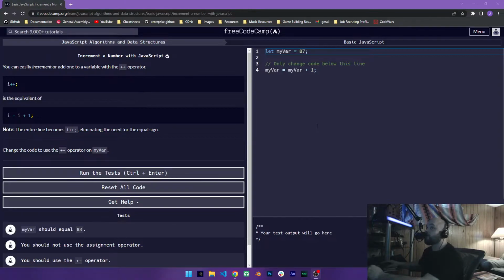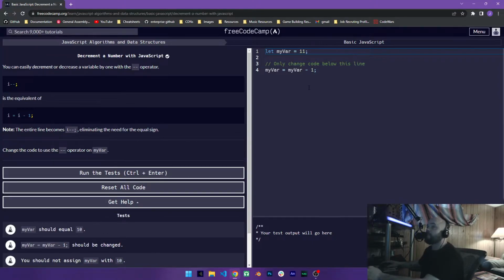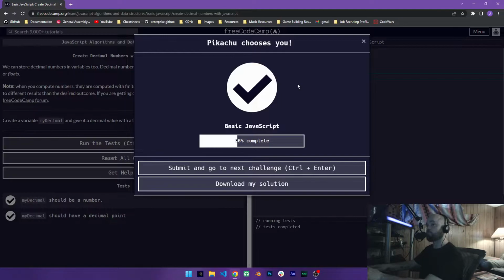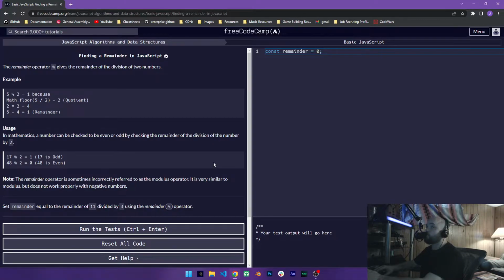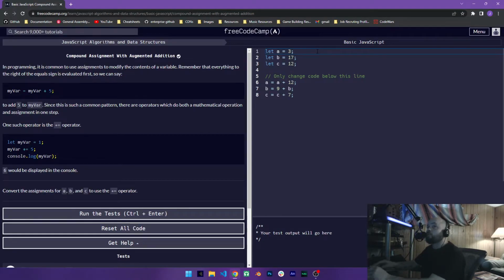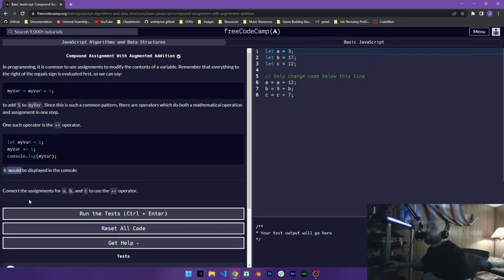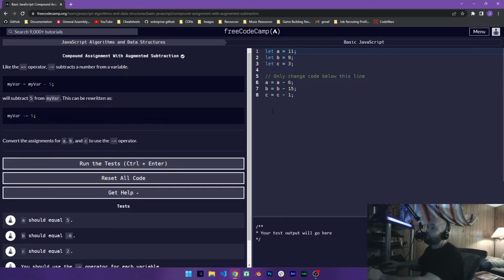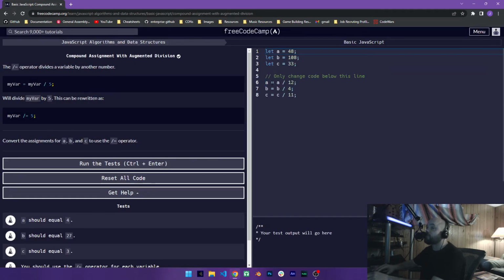JavaScript Algorithms and Data Structures FreeCodeCamp Practice Part 2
Just practicing some basic JavaScript. If you have any questions please let me know.